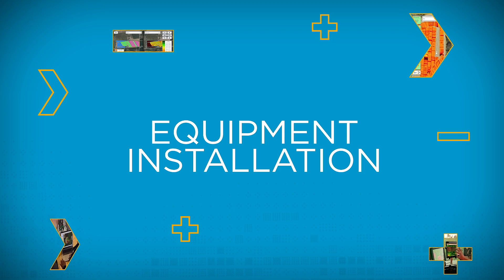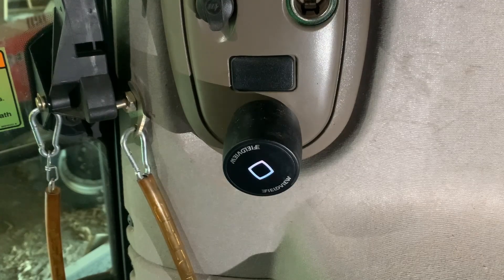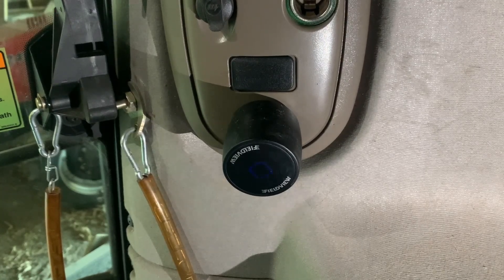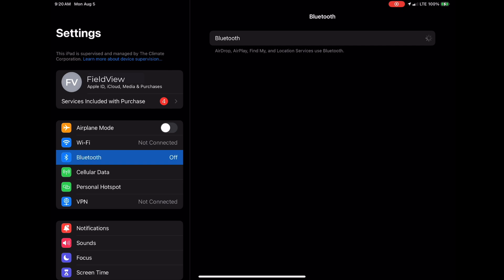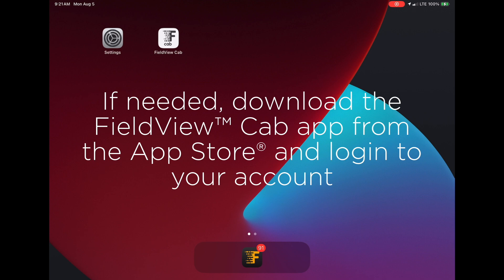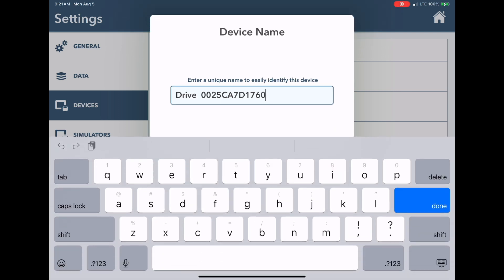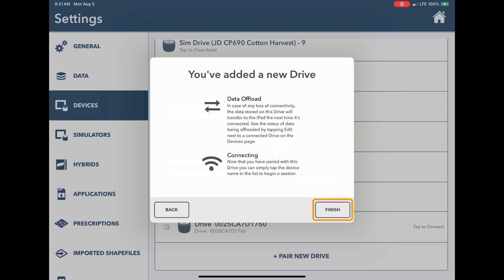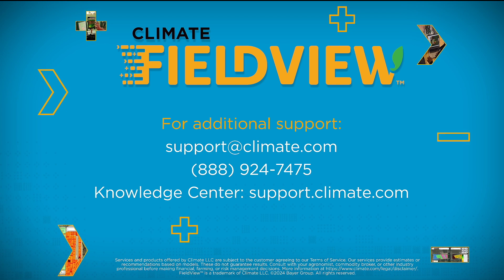FieldView™ Drive 2.0 Installation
How to install the FieldView™ Drive 2.0 in the cab and pair it with your iPad® device.